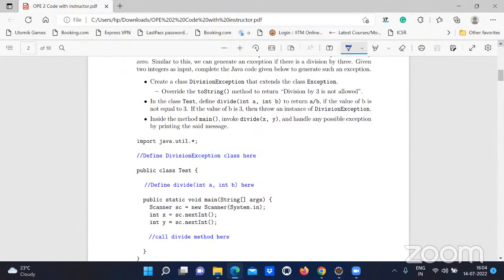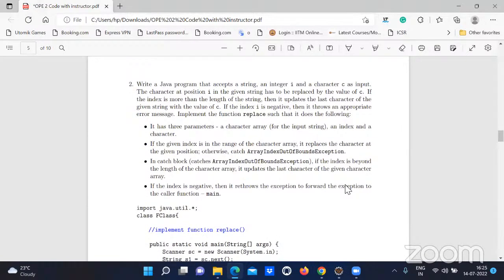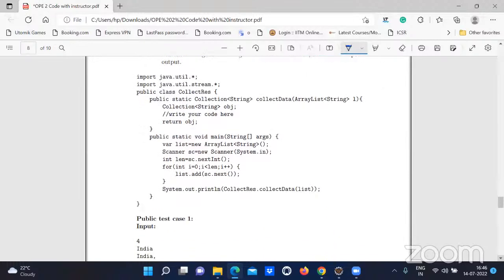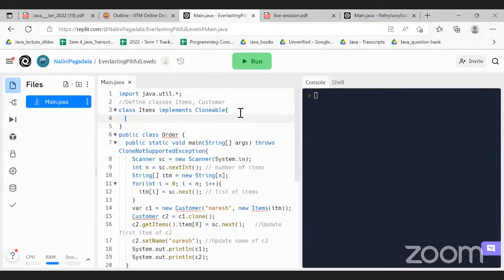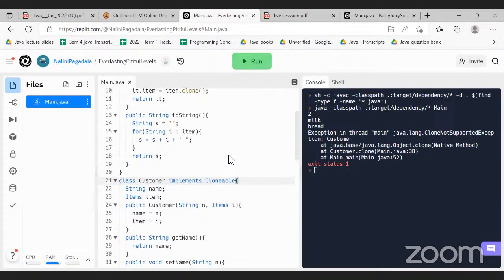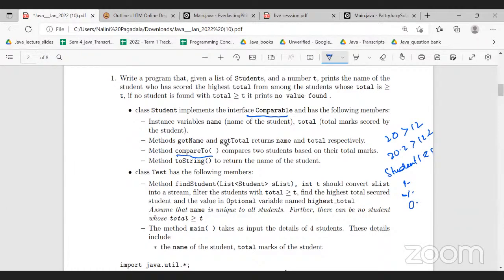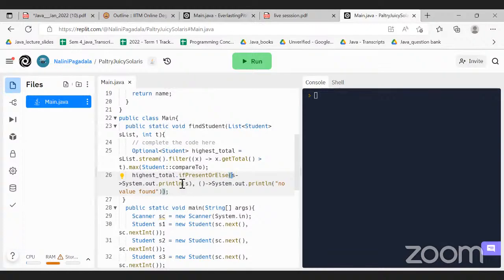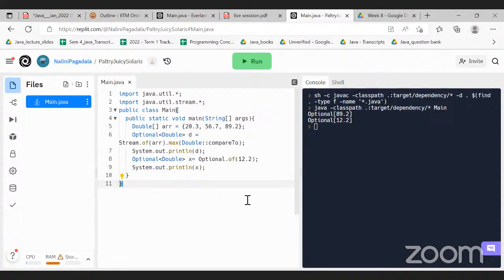JAVA - Coding with the Instructor (OPPE 2)